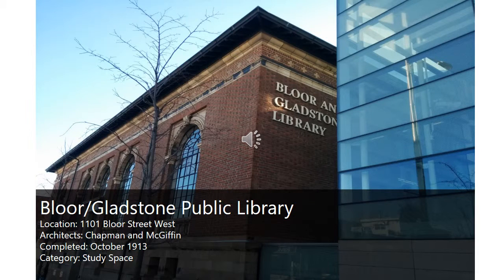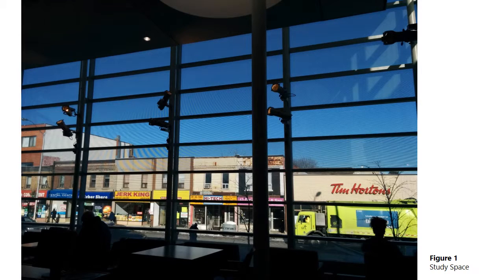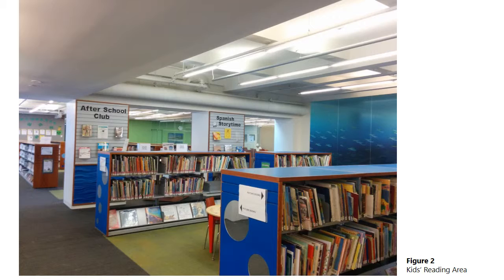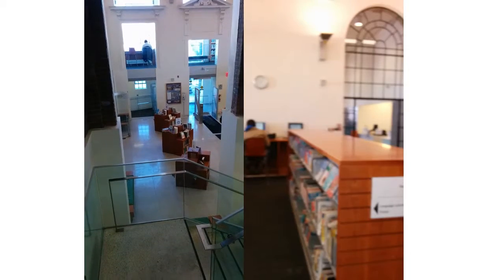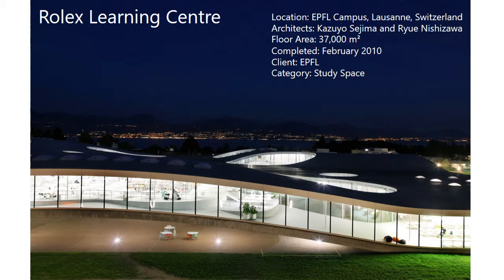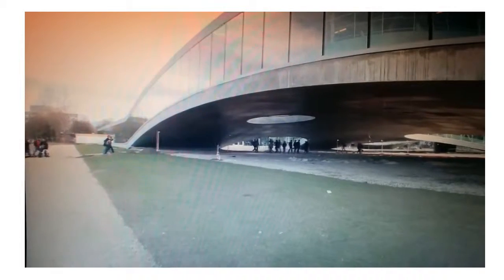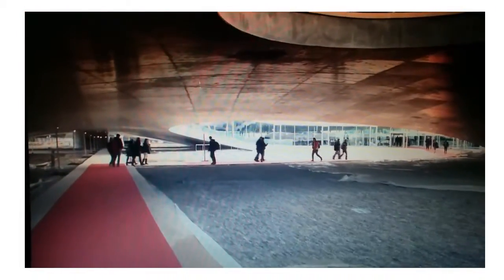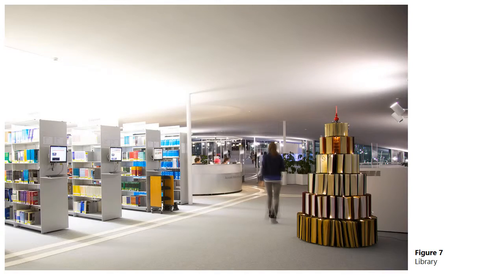Study Space: Bloor Gladstone Library / Rolex Learning Centre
Ryerson University
Department of Architectural Science
ASC 201 Design Studio I   Editor: JOANA BENIN

All material created by students and intended for educational use only.